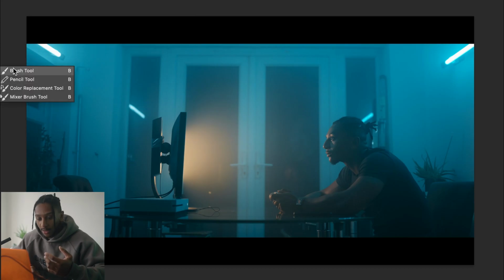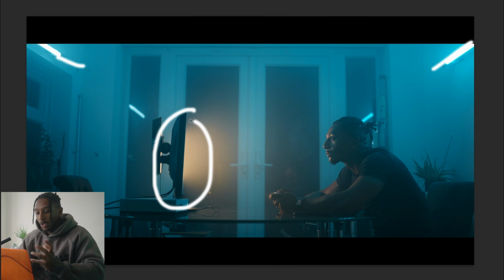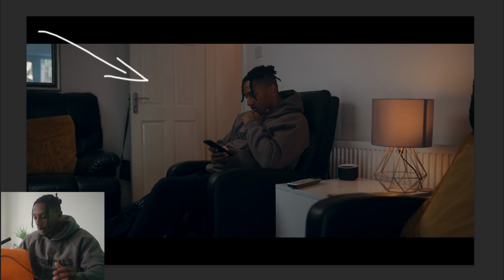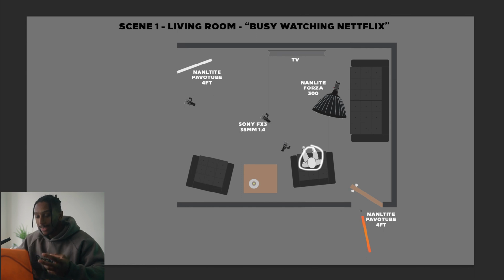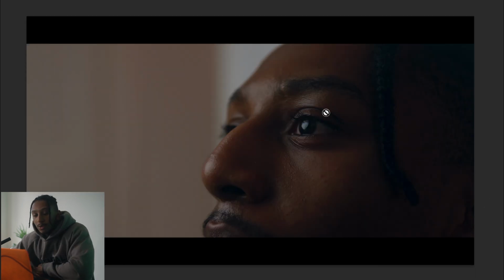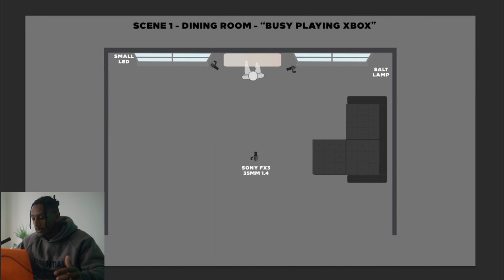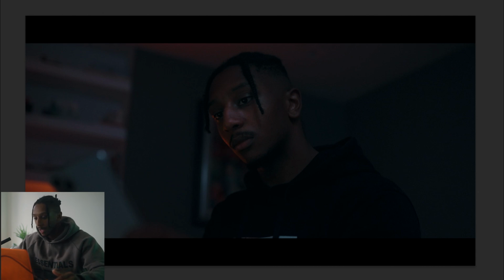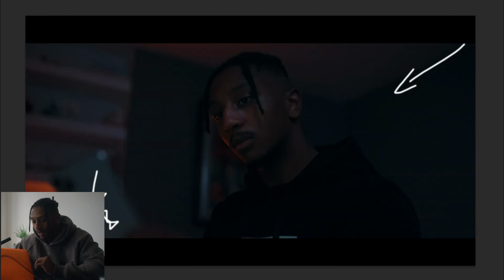"Procrastinating" - A Short Story on Sony FX3 - Lighting/BTS Breakdown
Photo Camera
Lens I use 95%
Wide Lens
One and Done Lens
Crispest Mic on Budget
Best SSDs You’ll Find
Editors Bestfriend
BEAST Key Light
Cheaper Key Light
FX3 Camera Cage
External Recorder
Mist Filter